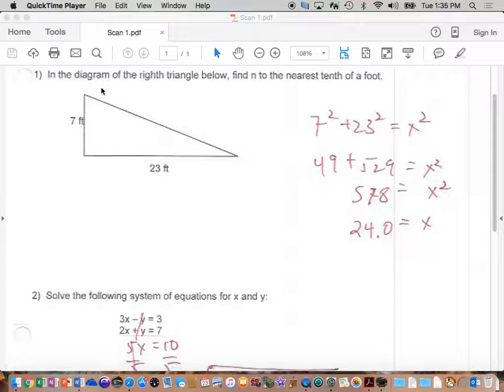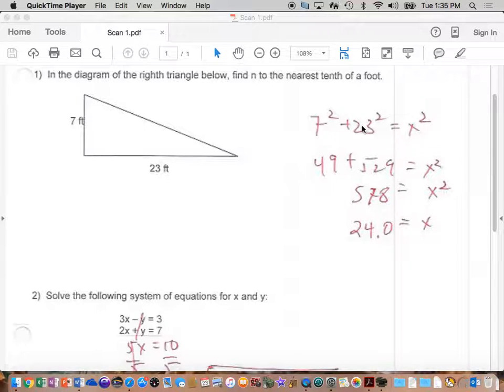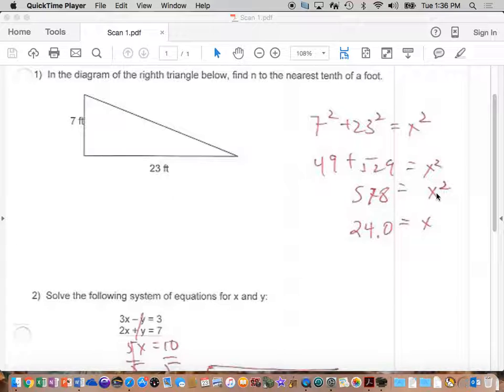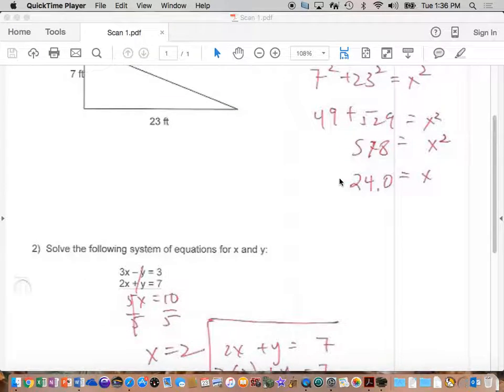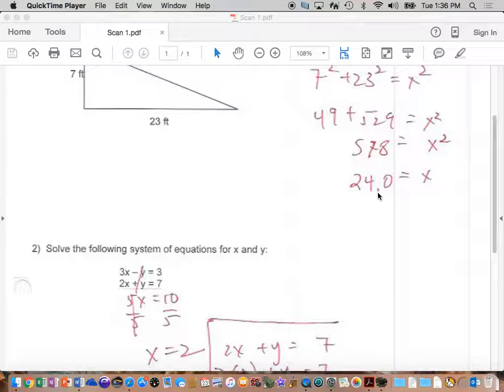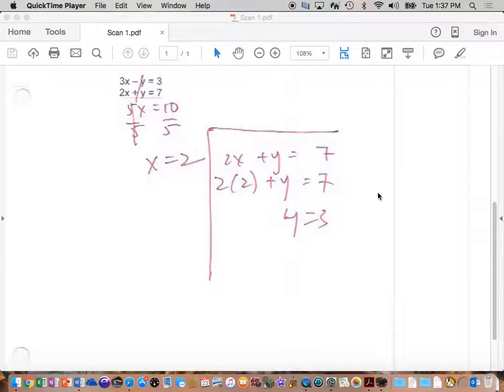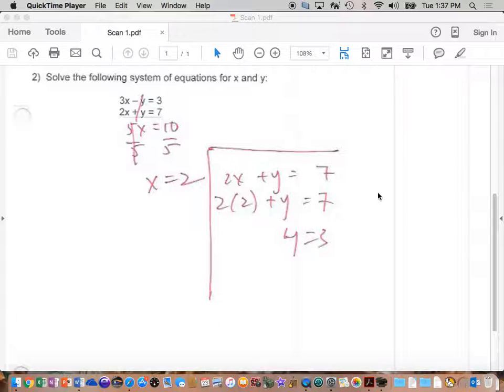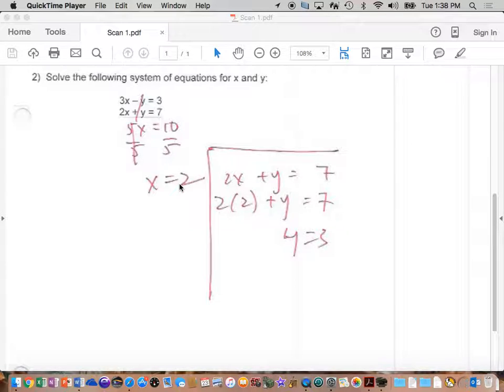M8 Quiz Review Quiz 8AA